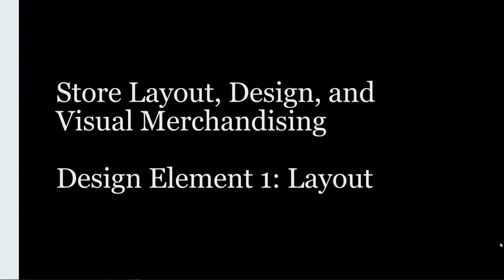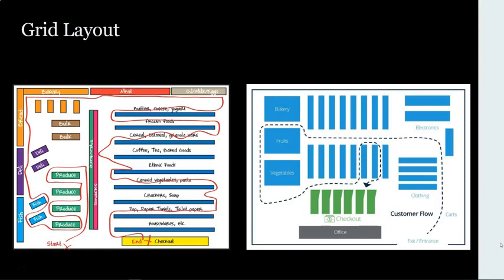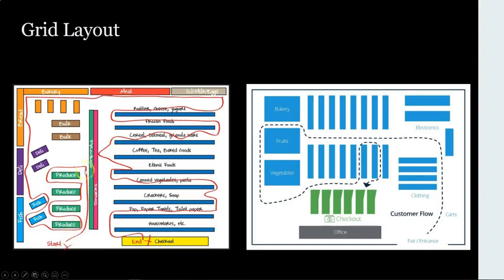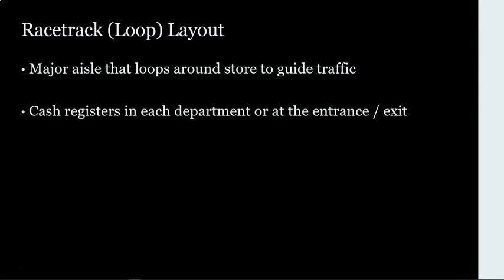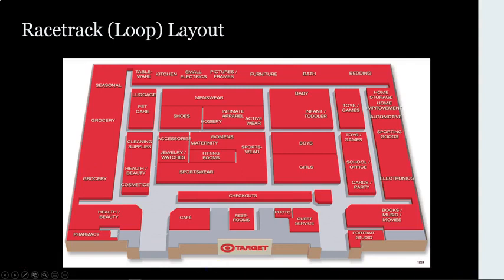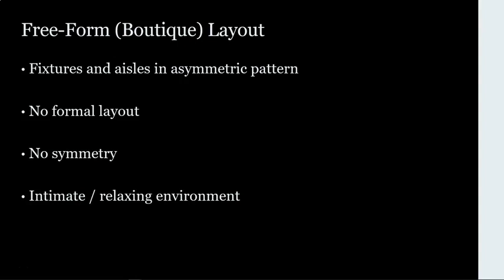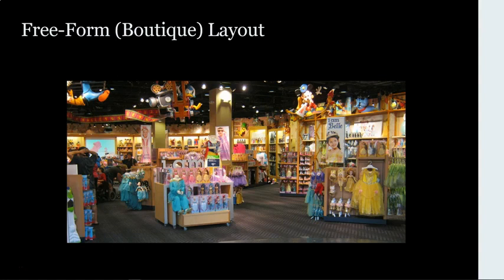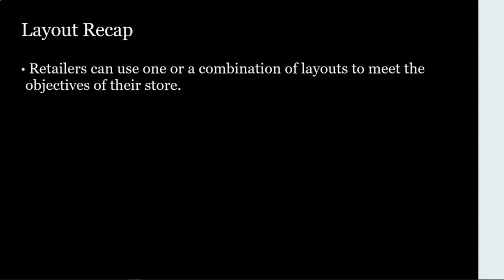Store Layout, Design, & Visual Merchandising - Store Element 1 - Layout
Watch to learn about the 5 layout options retailers have to choose from.

This video follows Chapter 16: Store Layout, Design, and Visual Merchandising in the McGraw Hill - Retailing Management 10th Edition Textbook.

Chapters:
0:00 Introduction
0:28 Grid Layout
6:20 Racetrack Layout
11:28 Free-Form Layout
14:30 Spine Layout
16:01 Maze Layout